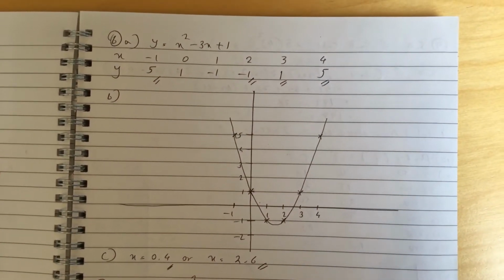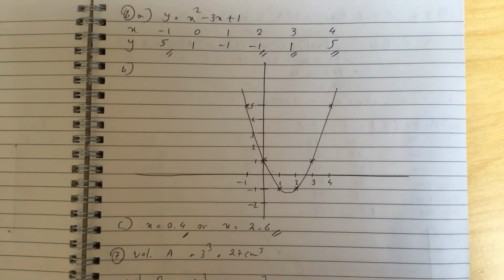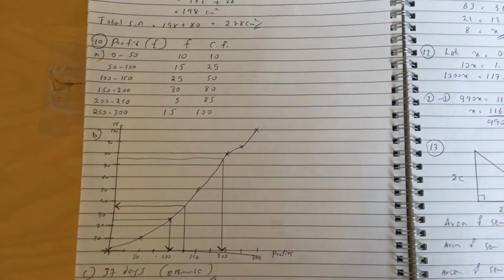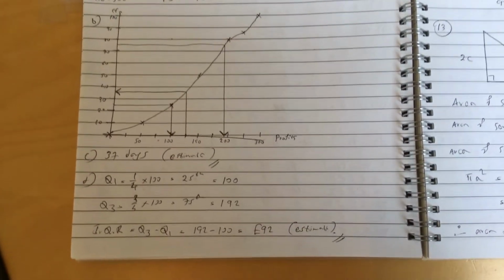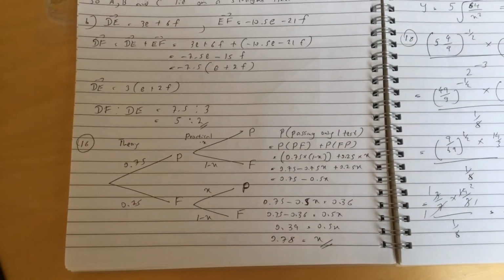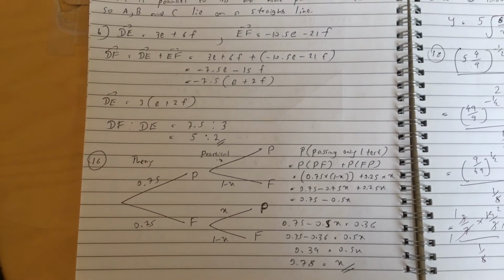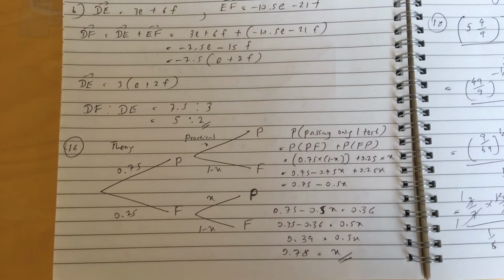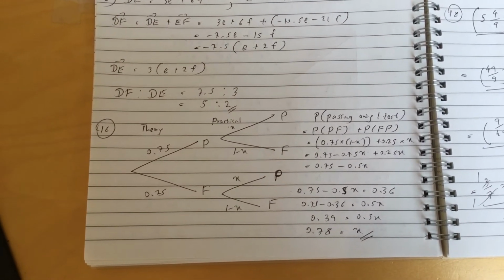Edexcel GCSE Mathematics Paper 1H May June 2022 marks scheme part 1